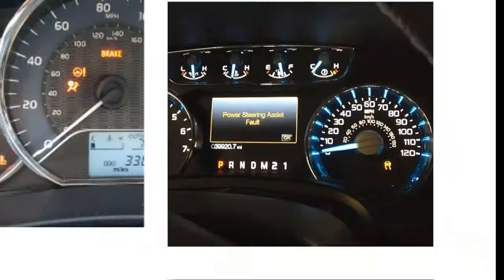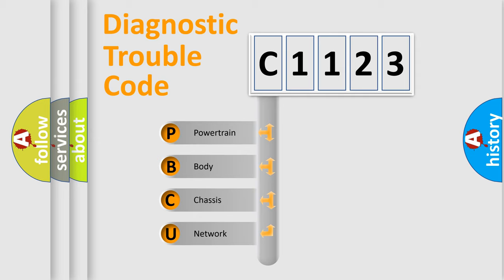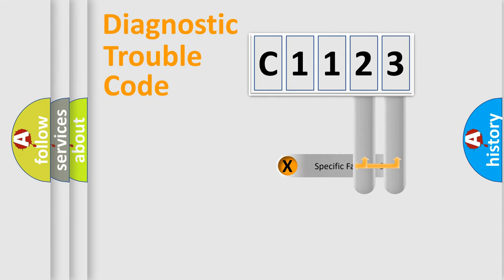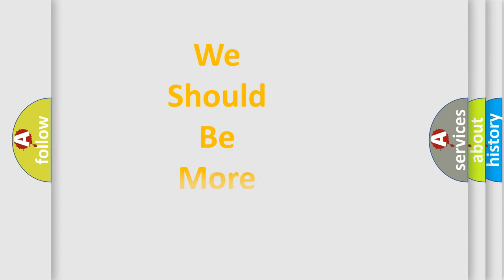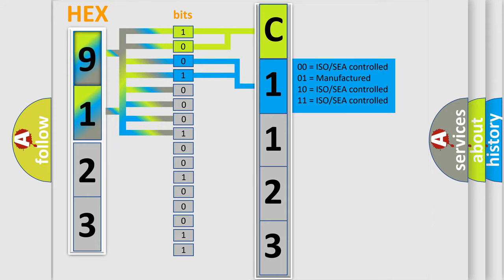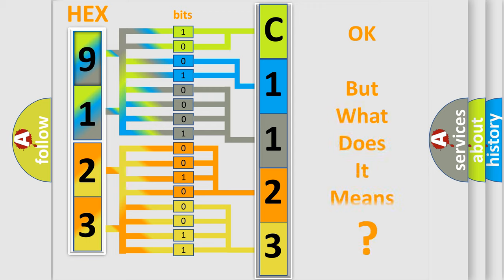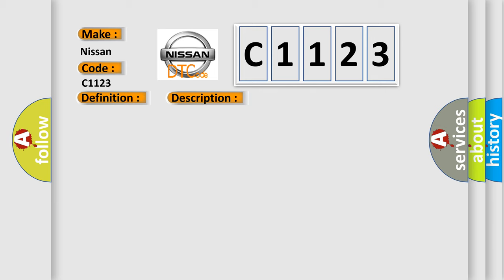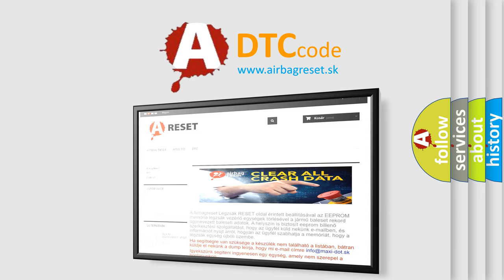DTC Nissan C1123 Short Explanation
Contents:
0:21 Basic DTC analysis according to OBD2 protocol standard.
1:48 Insight into programming
2:58 A diagnostically understandable description of the Diagnostic Trouble Code
3:05 Basic error definition

Make:
Nissan
Code:
C1123
Definition:
IAT Sensor Circuit High or Low Input
Description:
Key on for 60 seconds or right after startup;and the PCM detected an IAT Sensor input of 4.6v or less than 0.2v for 4 seconds.
Cause:
IAT Sensor signal circuit is open,shorted to ground or to VREFIAT Sensor signal circuit has a high resistance conditionIAT Sensor is damaged or it has failedPCM has failed